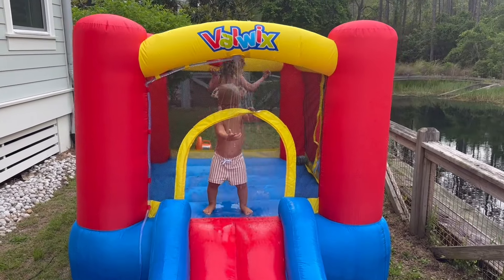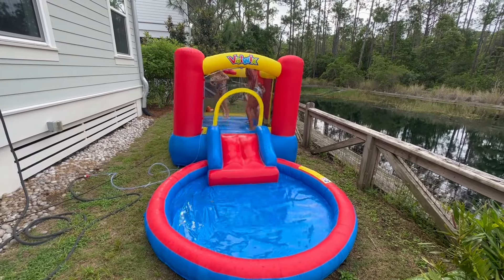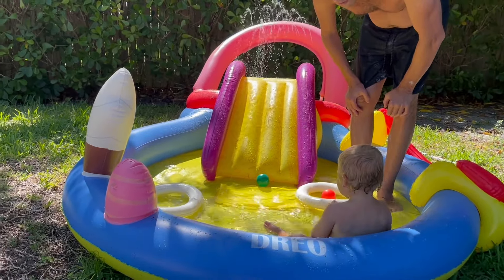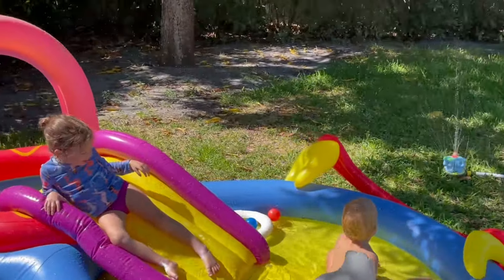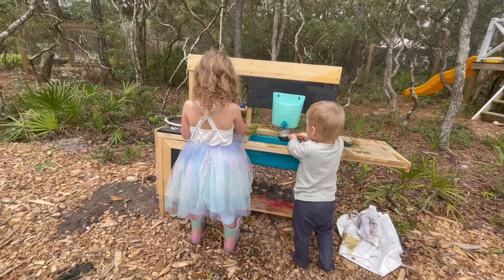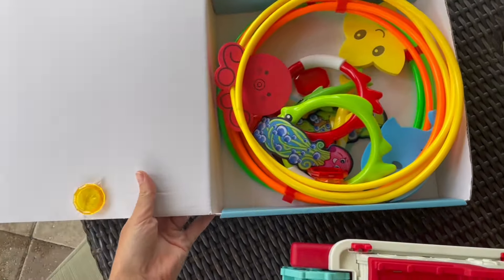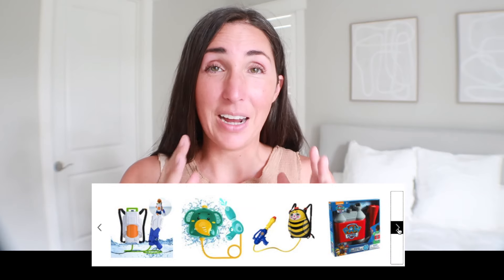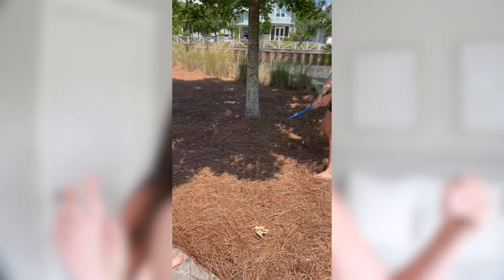BEST OUTDOOR WATER TOYS FOR TODDLERS | Must Have Summer Toys For Pool, Backyard or Beach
CHAPTERS:
1:00 Water Bounce House
2:06 Inflatable Pools
3:15 Splash Pad
4:07 Sprinklers
5:05 Mud Kitchen
6:40 Kickboard
7:33 Diving Toys
8:40 Water Guns
10:12 Water Balloons
11:16 Water Tables

Discover the best outdoor toys for water play in the backyard, pool, or beach this summer! Some can be used through the seasons too! But they are all perfect for cooling off and engaging the kids in some fun sensory play.